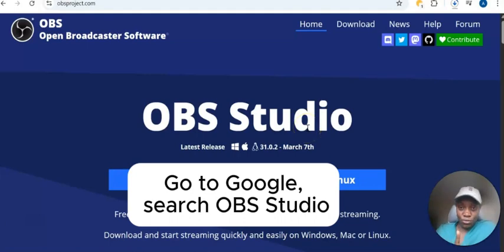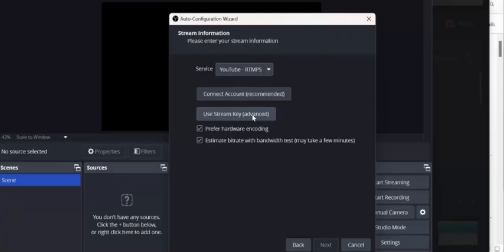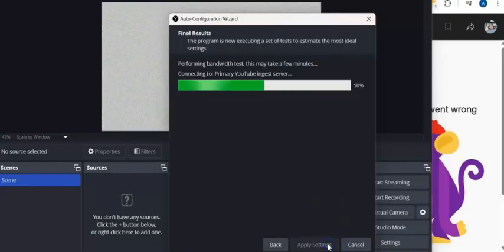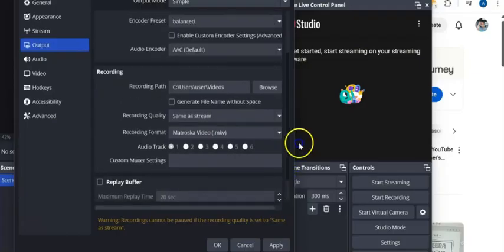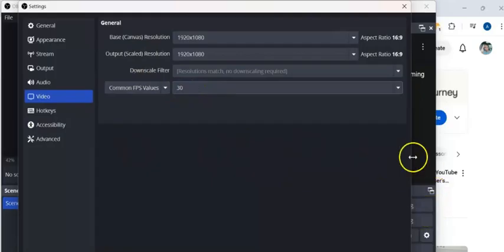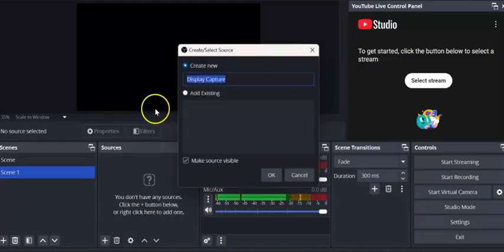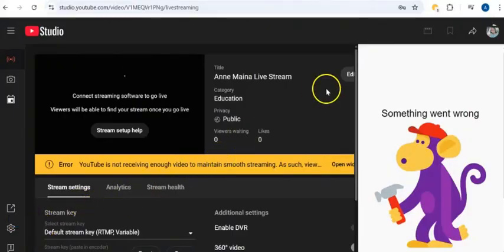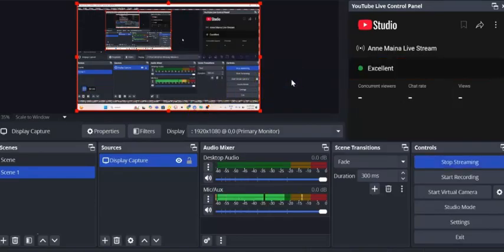How to Share Screen on Youtube Livestreaming Updated 2025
Elevate your YouTube Live streams with screen sharing!
Seamlessly share your screen, presentations, and content with your audience during a live broadcast.
Join us as we guide you through the step-by-step process of screen sharing on YouTube Live, enhancing your livestreaming experience.
how to screen share on youtube live stream
how to live stream on youtube
screen sharing on livestreaming
how to fix screen sharing not working on youtube livestream